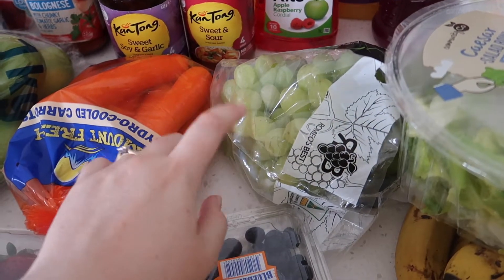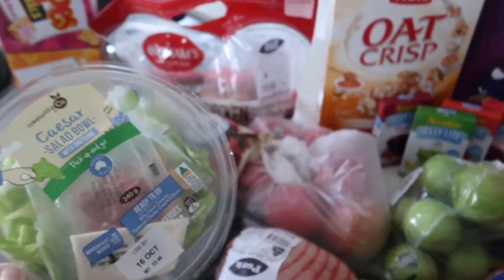GROCERY HAUL | October 'Staples'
Also make sure to tap that little BELL 🛎to be notified of when I upload**